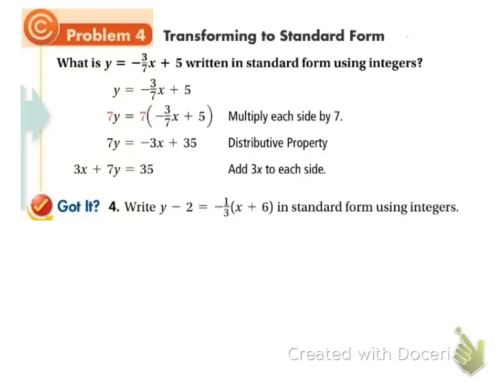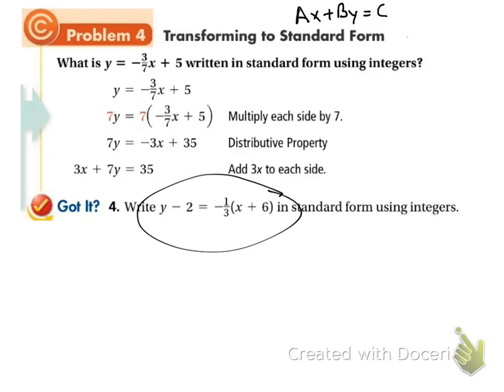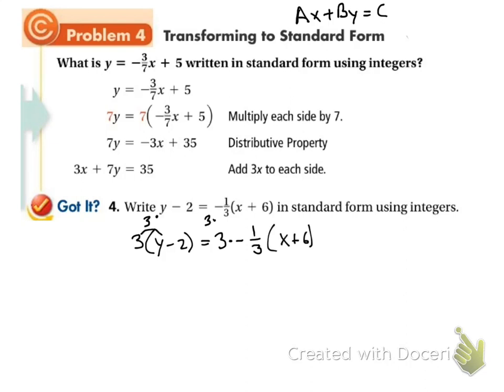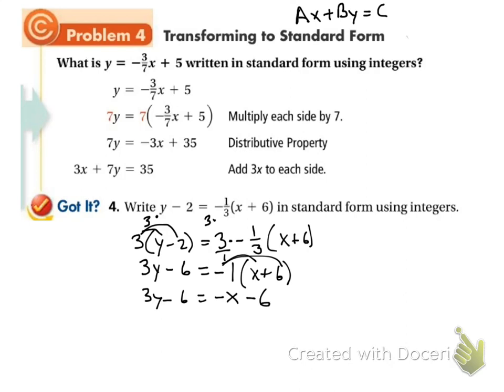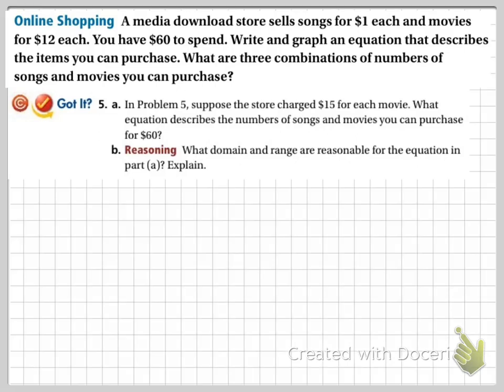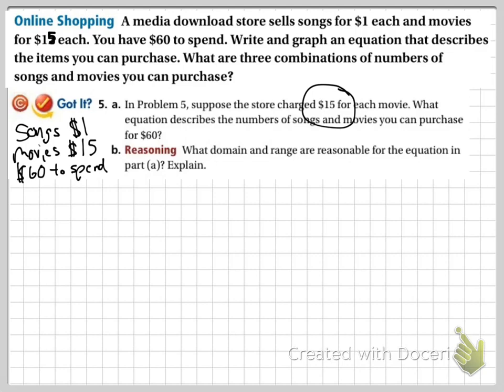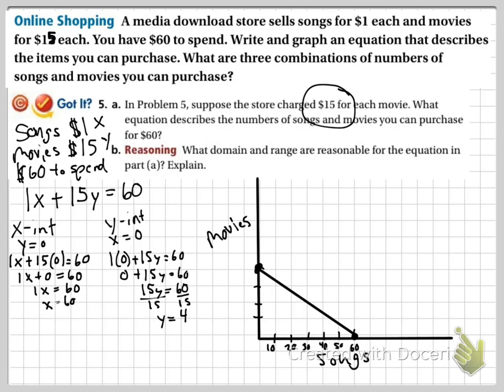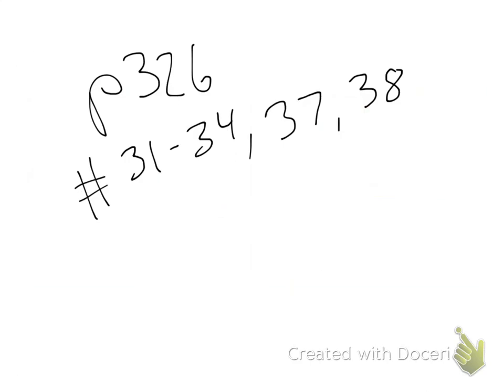Algebra 5.5b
5.5b